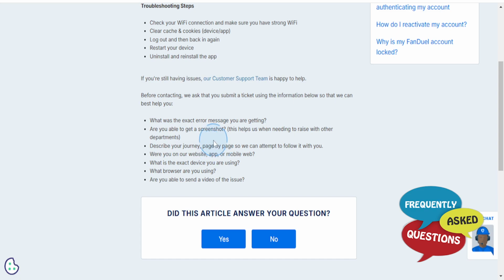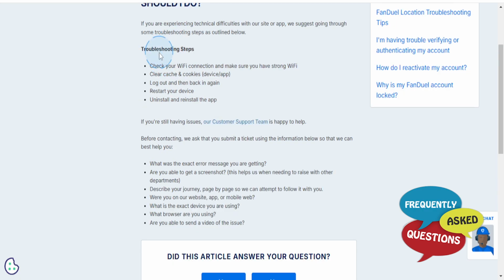HOW TO FIX FANDUEL ACCOUNT SUSPENDED (2026)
HOW TO FIX FANDUEL ACCOUNT SUSPENDED

In this video we show you HOW TO FIX FANDUEL ACCOUNT SUSPENDED. If you want to know HOW TO FIX FANDUEL ACCOUNT SUSPENDED then this is the perfect tutorial for you.